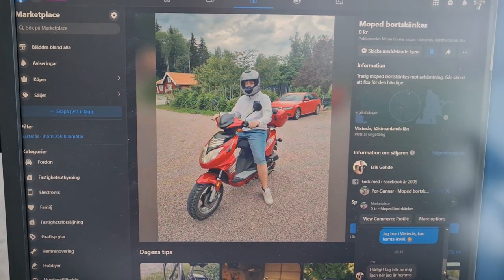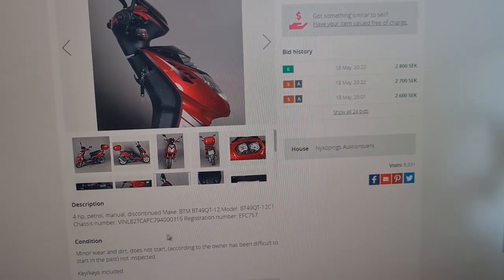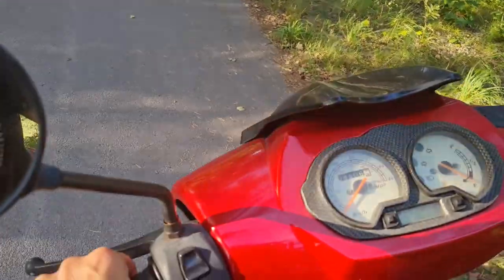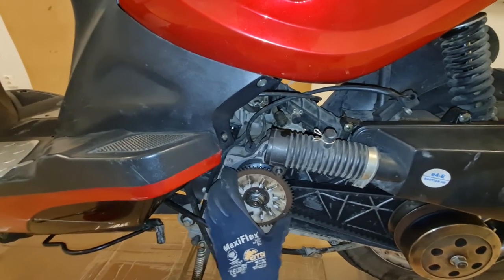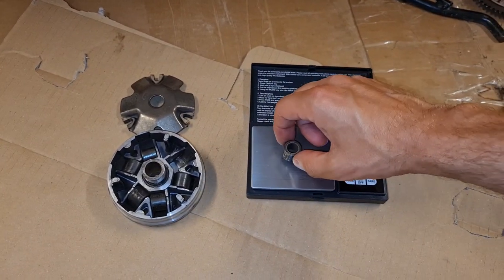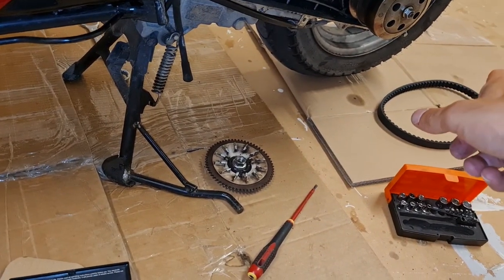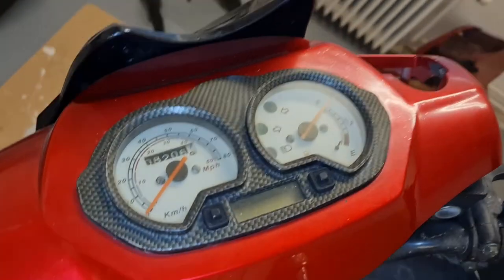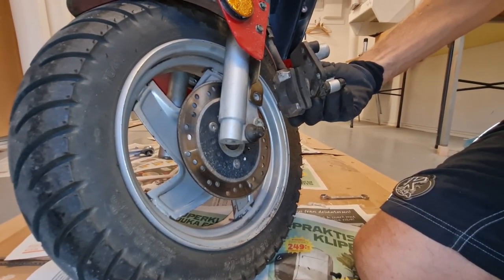Episode 1 Baotian Sprint Project Getting a broken Gy6 Scooter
Baotian Sprint Project, Episode 1
Owner is tired of scooter not starting. Gets a quote of 4500 swedish crones from Motorcycle repair shop to fix it. Funny enough the Moped starts at the shop and his kid decides to drive it home.  Unfortunattly It breaks down again and they leave the moped stranded, unlock, tired of it. Owner Puts out an ad the same day and decides to give it away.

I respond to ad and go to pick it up.

Follow this project to try to fix it.. This is first episode.

Video Contains 4-stroke 50 cc. Baotian Sprint model: BT49QT-12
Exploring moped / Chinese Scooter Gy6
139QMA motor, long case.
Speedometer, broken
Fuel sensor, gauge not working, troubleshooting.
Oil change / replace motor oil.
Gear oil replacement
12V car battery